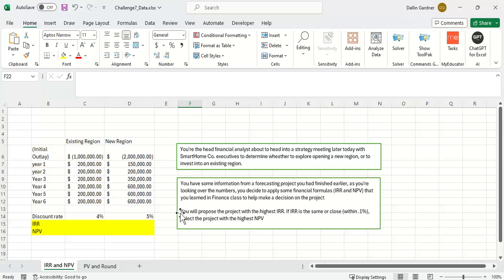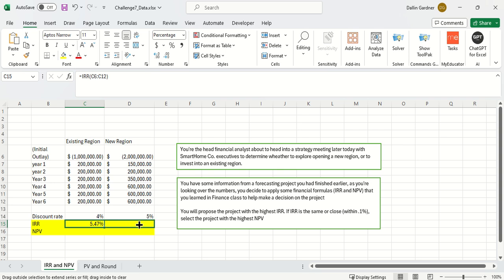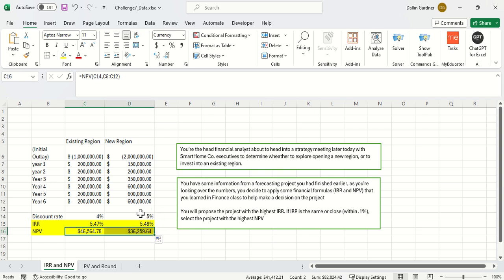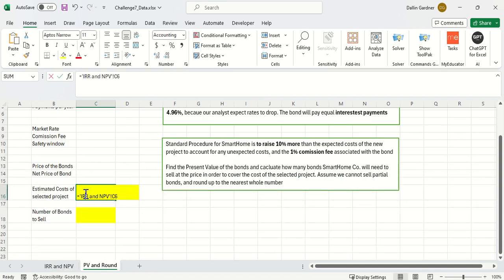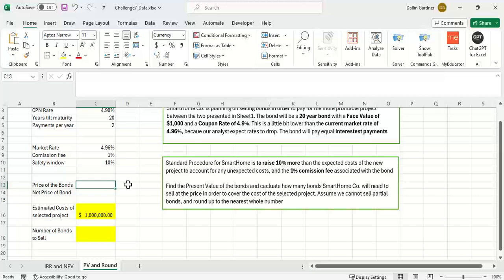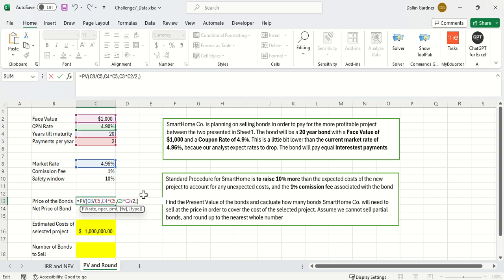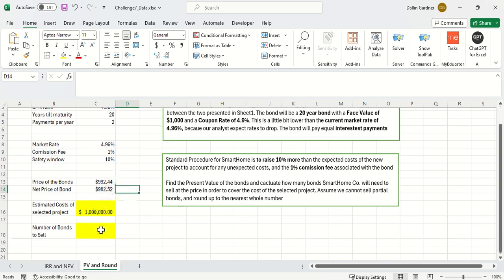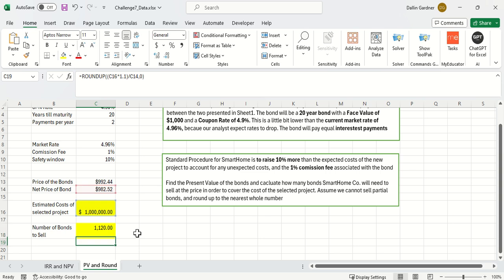Challenge 227|EXCEL- Finance Functions (NPV, IRR, and PV)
This video is the solution to Challenge 227 from the Excel learning path on TechHub.training. This challenge you are preforming some financial analysis as the head analyst for SmartHome.co. We will use the IRR and NPV functions in order to compare profitability based on expected cash flows between two different projects, and then we will use additional functions in order to determine how the projected will be funded.